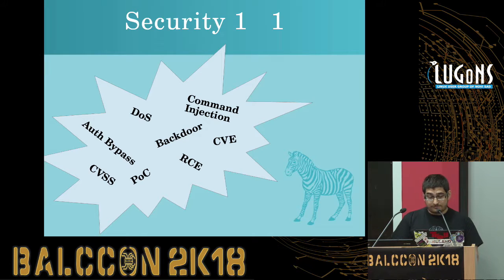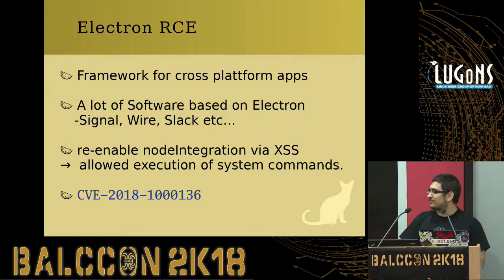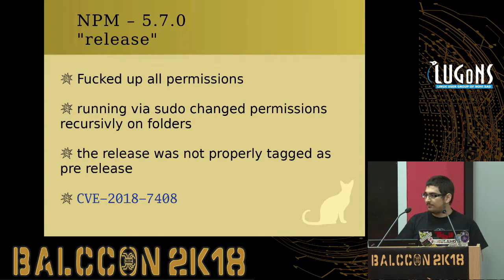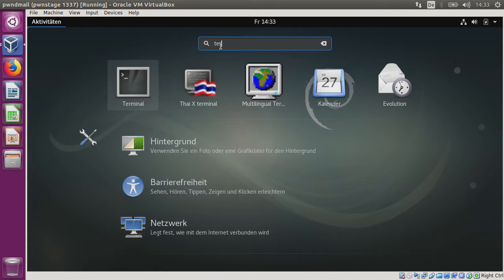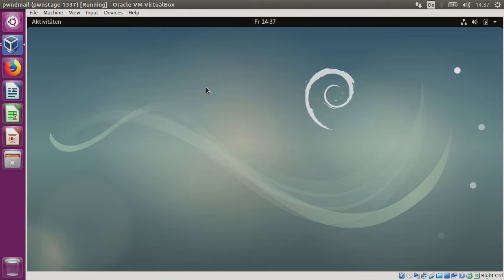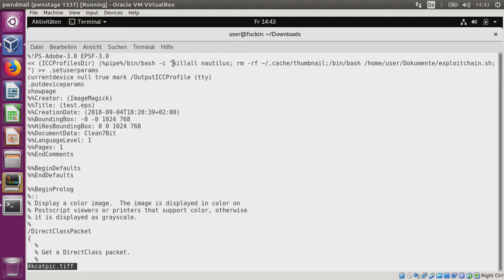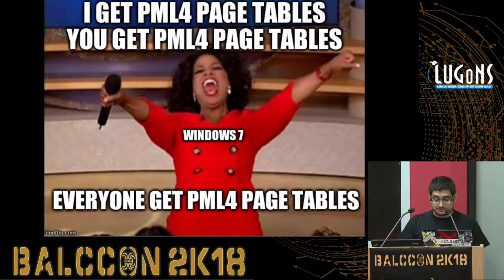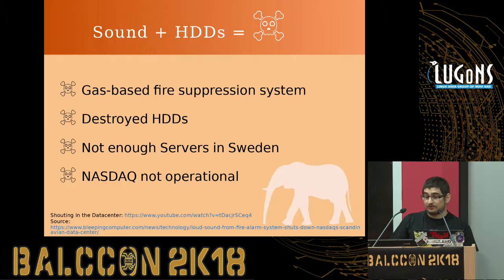BalCCon2k18 - Hetti - Security Safari